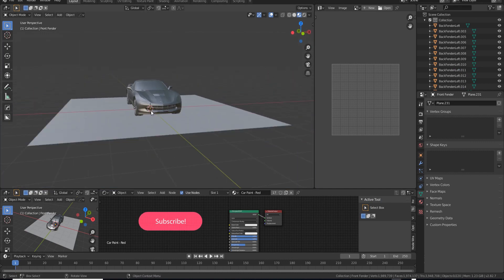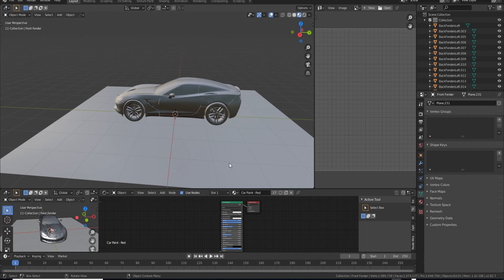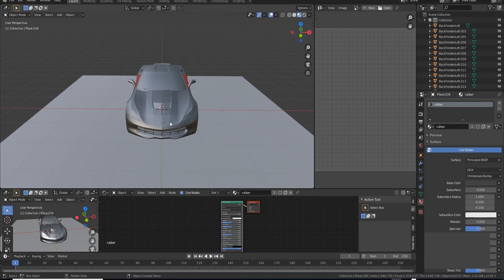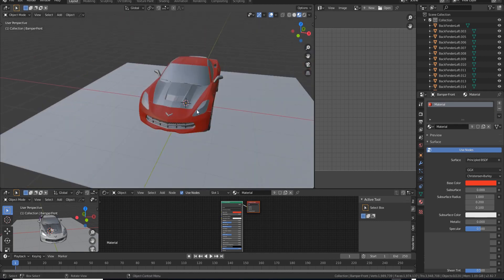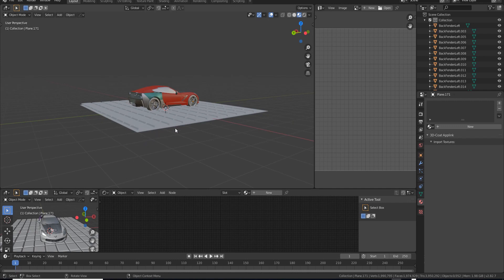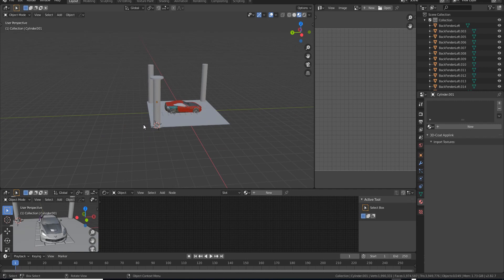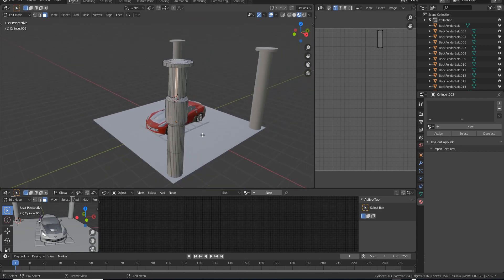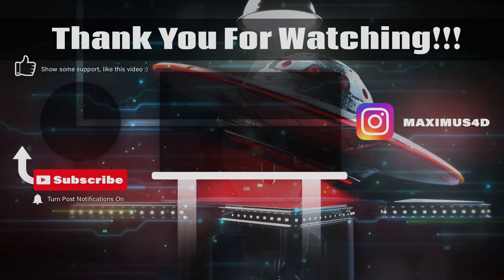5 Blender Tips to Save time: Beginner Tutorial Blender 2.82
In this video I will show you 5 tips and tricks to save you some time in blender.